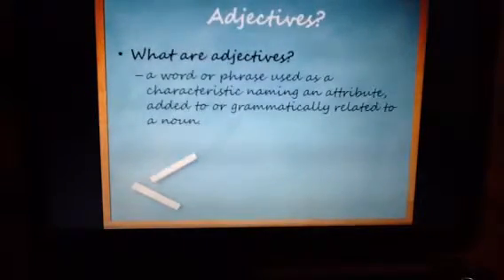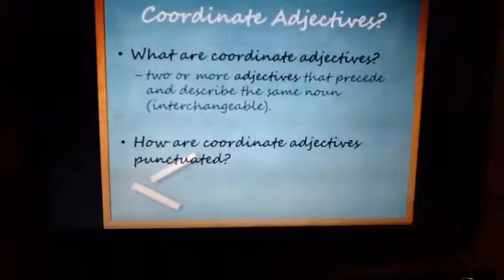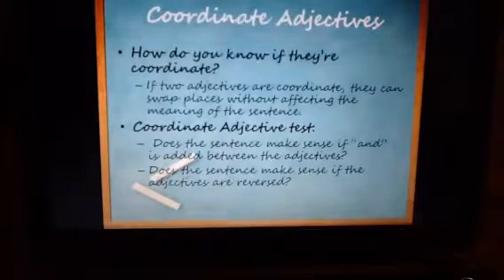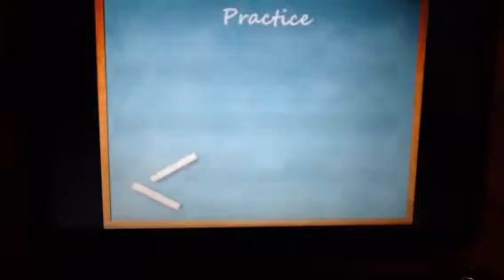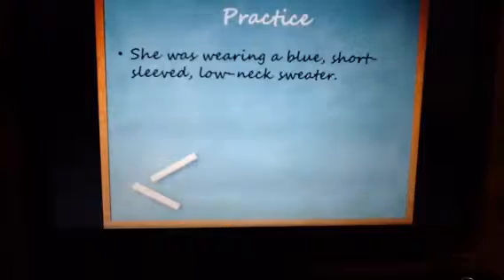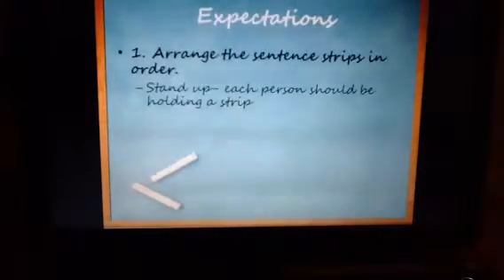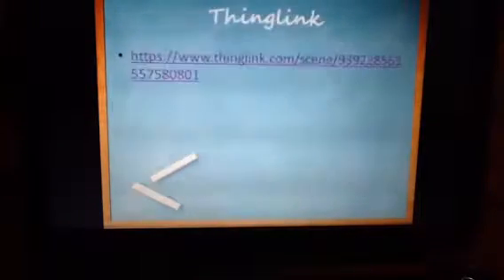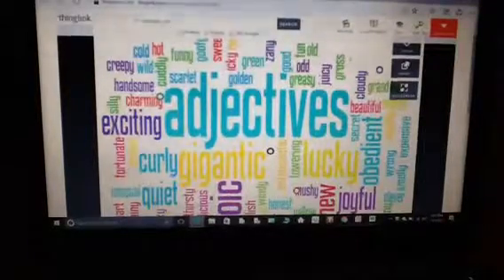Coordinating Adjectives Mini Lesson